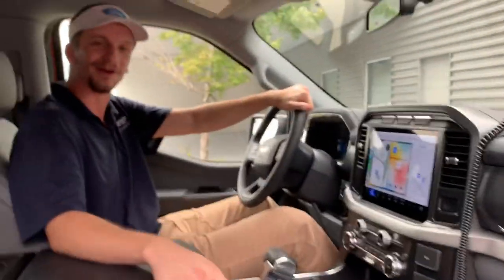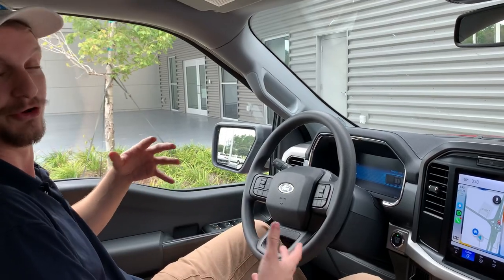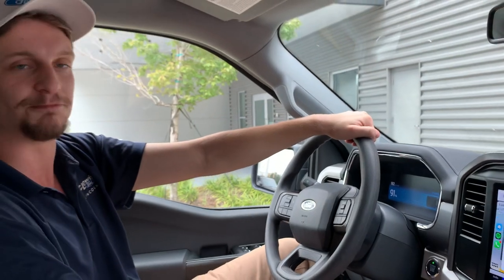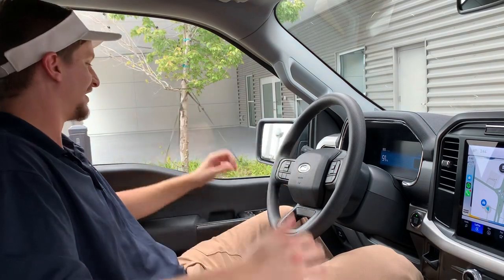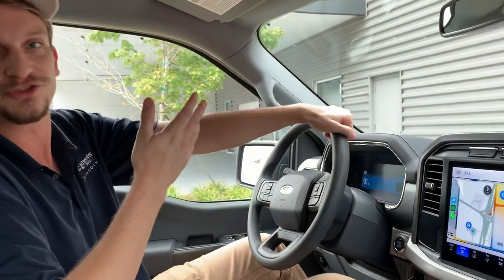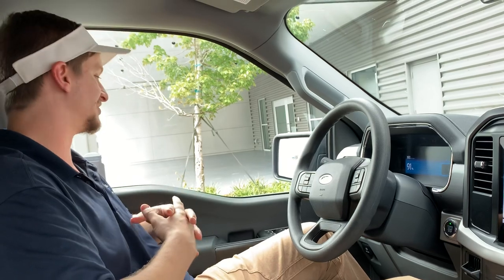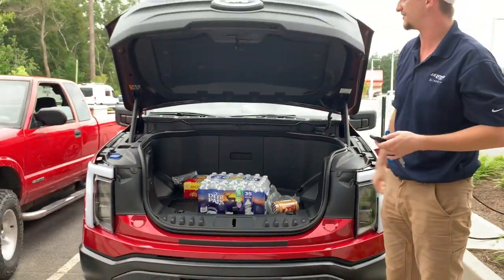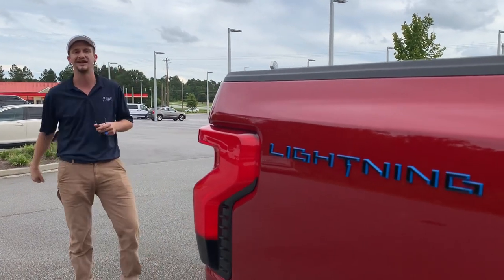NEW 2022 FORD F150 LIGHTNING 500 MILE REVIEW: Real Owner’s Thoughts On EV Truck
Jake Frye The Car Guy Reviews His 2022 F150 Lightning Pro After 500 Miles
Rapid Red Metallic